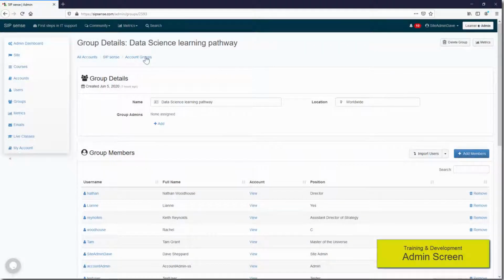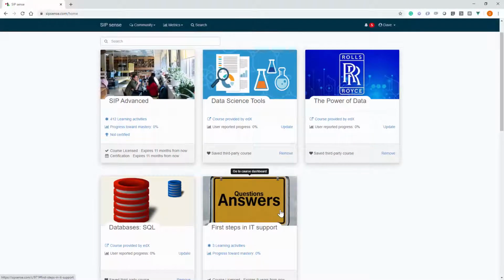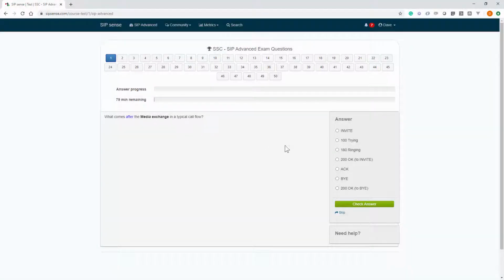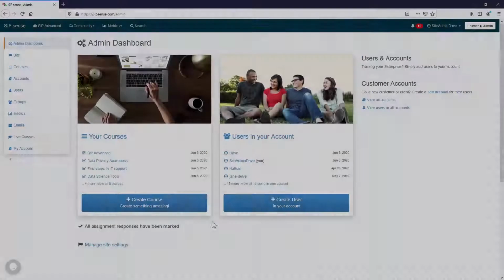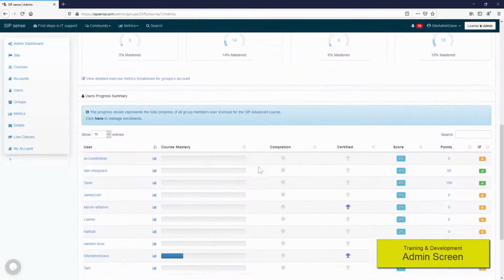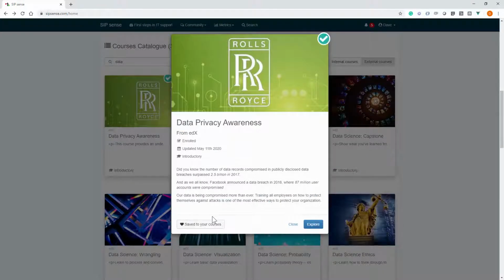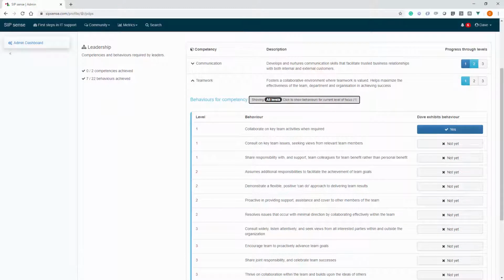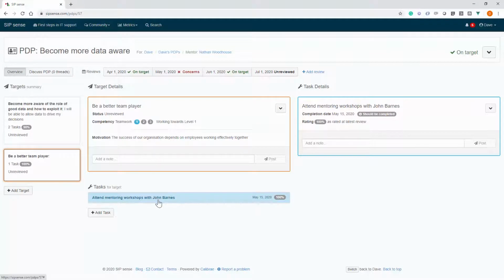How is the learner experience on a Calibrae hosted training site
In this video we'll take a look at how learners on a Calibrae hosted training site can...
- Study courses / learning pathways allocated by the training & development team
- Search and self enrol
- Study courses authored by the training and development team
- Study course authored by 3rd party course providers
- Take exams
- Access professional development tools